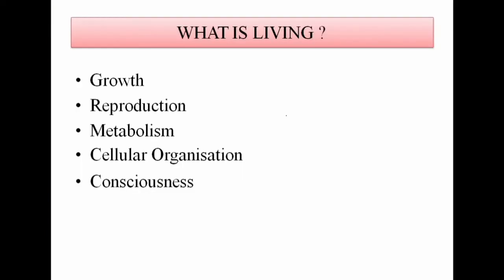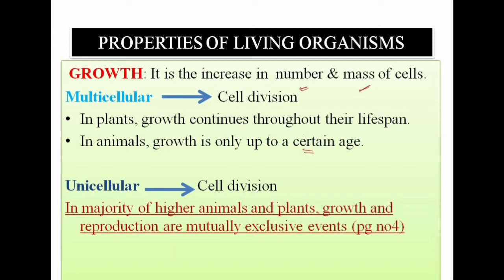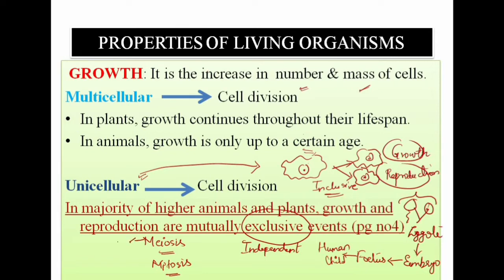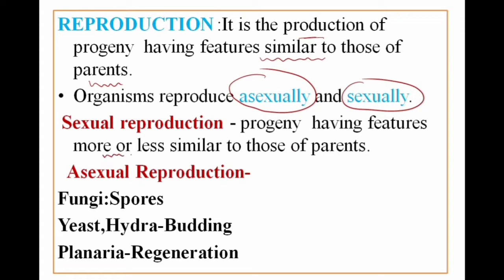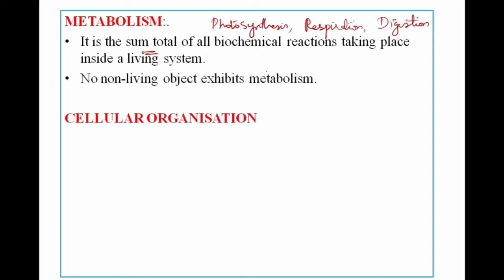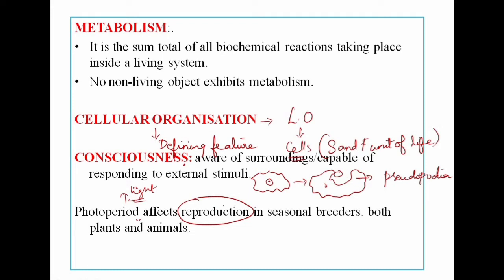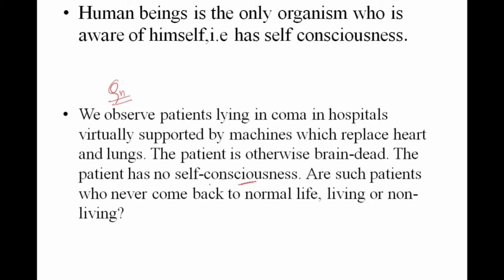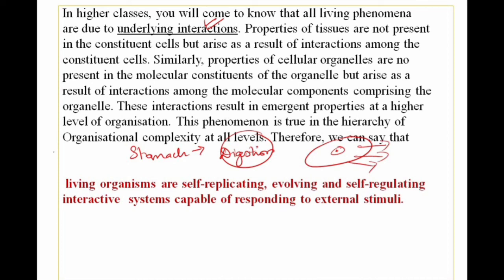The Living World |Properties Of Living Organisms|Ncert|Class 11